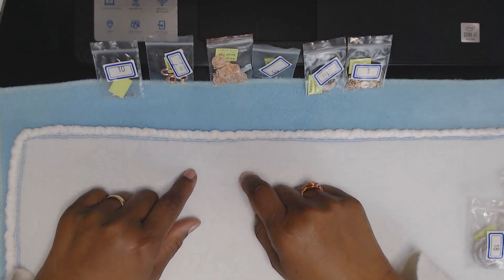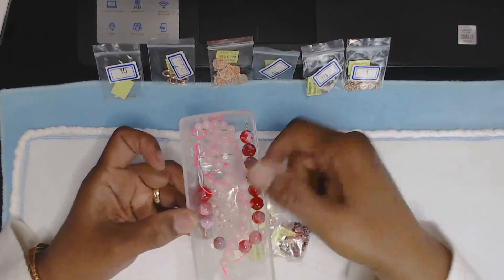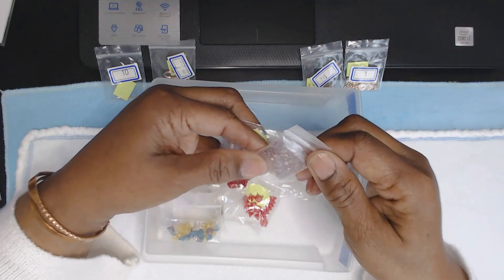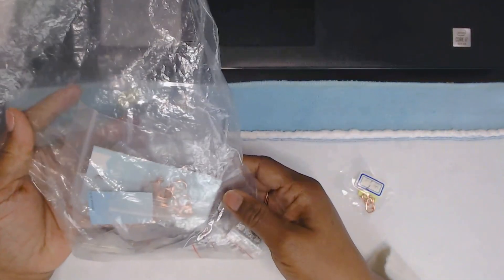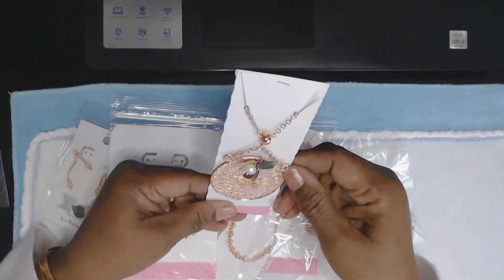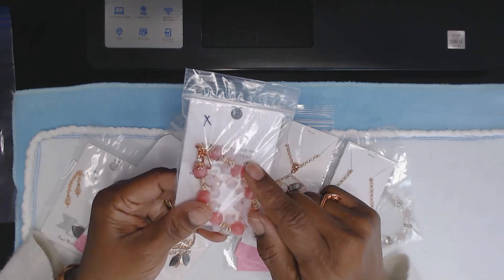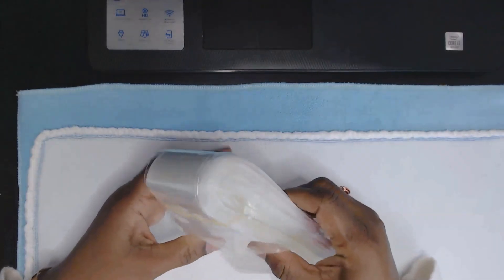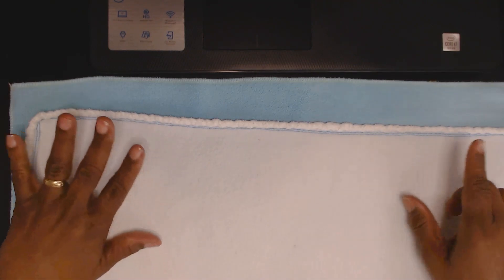How I Store my Bargain Bead Box Finish and Unfinished Jewelry & Beads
How I store my Bargain Bead Box finish and unfinished Jewelry and beads.